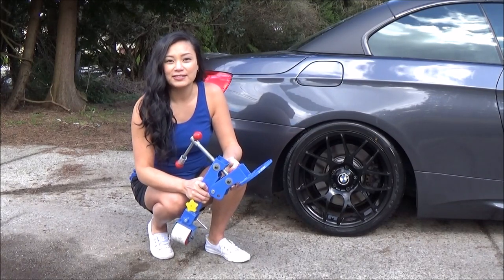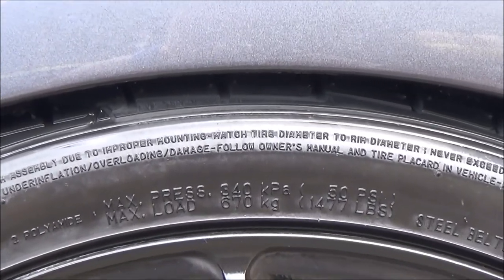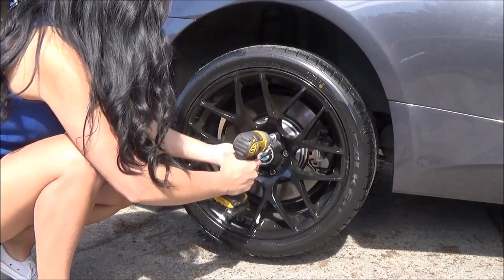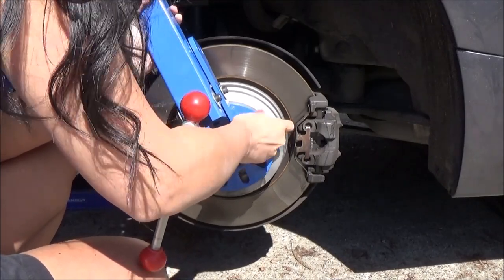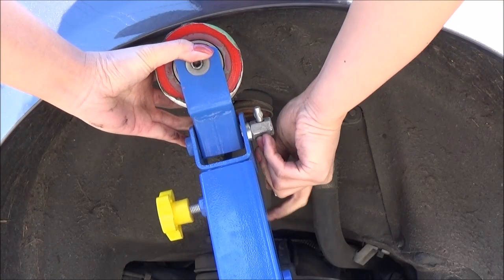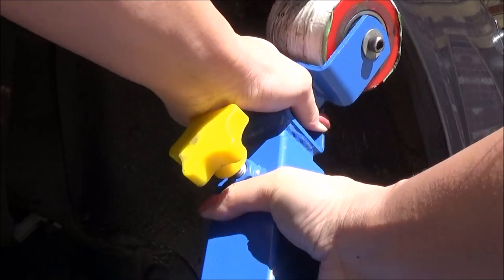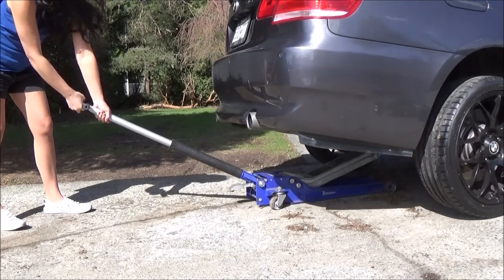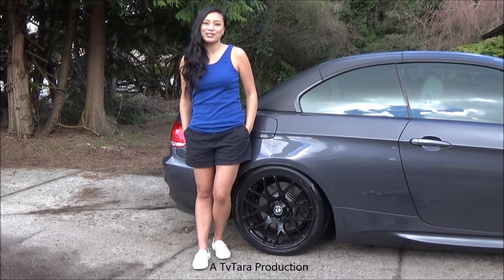How to Roll Fenders to Prevent Tire Rubbing (Using a Fender Roller)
Tara uses a fender rolling tool to create a bit more tire clearance on her 2007 BMW 335i. Her new summer tires were rubbing the fenders just slightly when going over speed bumps or with passengers in the car.
Thanks to @jackp0t__ for lending me the cool fender rolling tool!